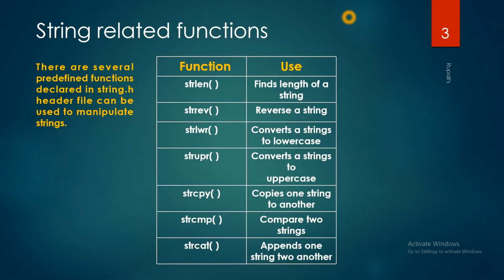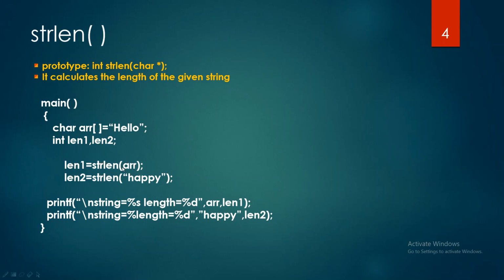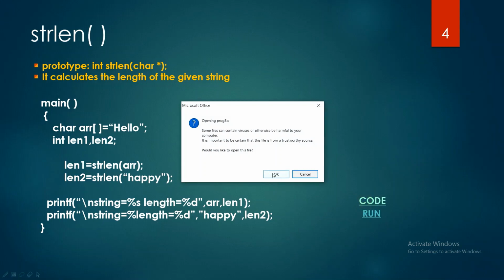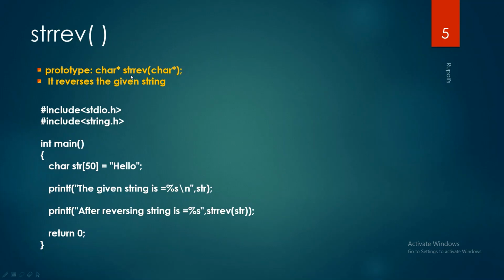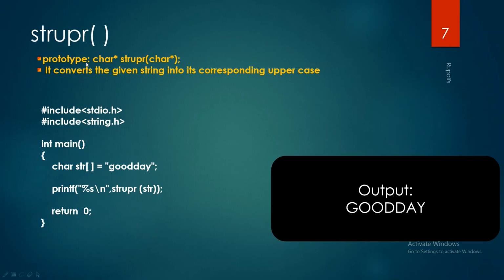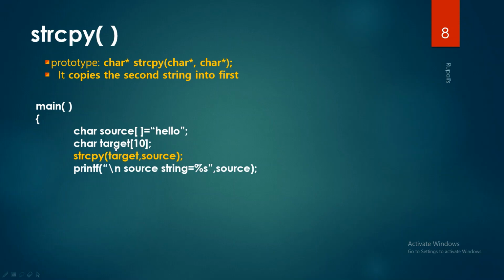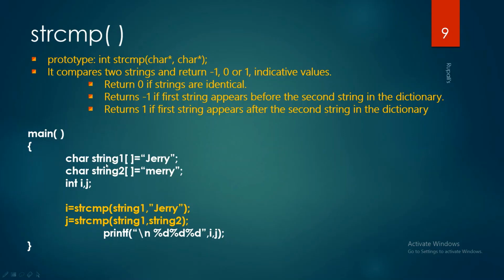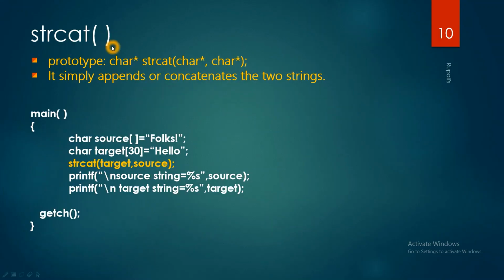❈✴ 🎀 EASY WAY TO START STRING IN C (PARTII) 🎀 ✴❈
Different string functions.Examples Solved problem,Exercise